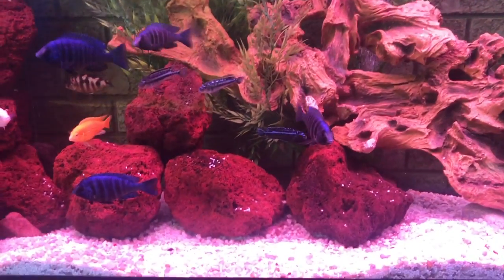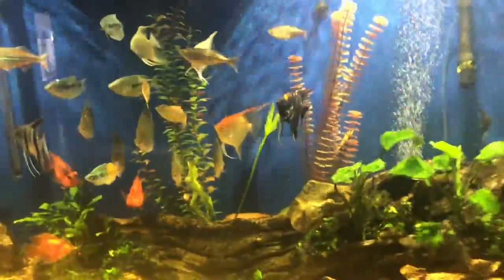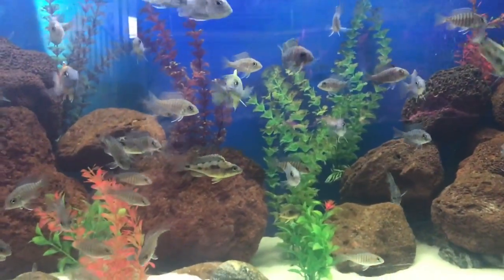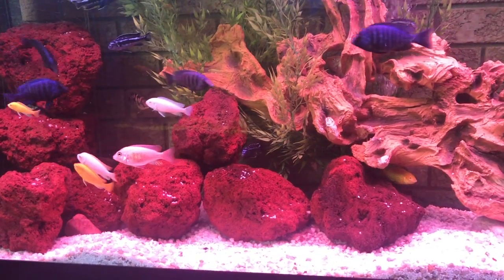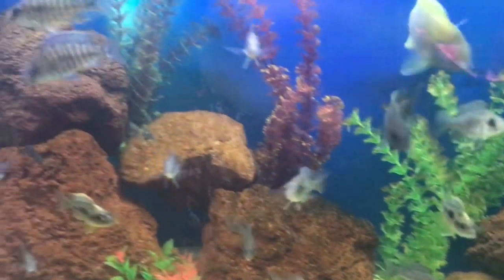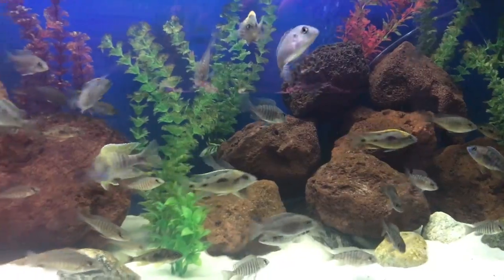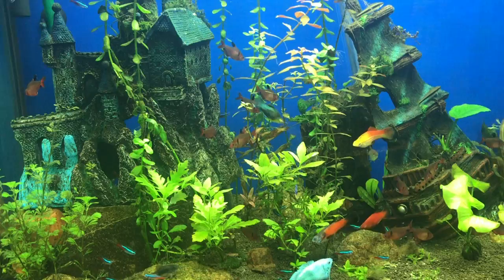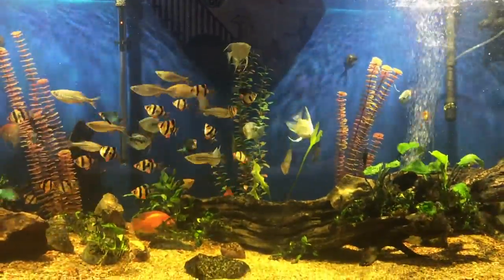LAVA ROCKS IN YOUR AQUARIUM!! (HIDDEN BENEFITS)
Many fish keeper are not aware of the hidden benefits of this great rock. Denitrifying bacteria that is contained in lava rock will help remove NITRATES in that water. Lava rock has tiny holes that let water pass through and air nitrifying bacteria will consume a lot of nitrate that is in your tank water, which will save your fish.